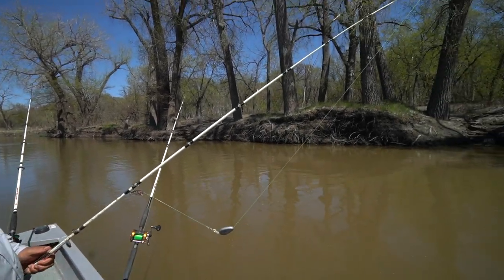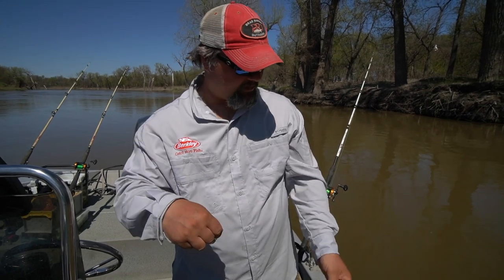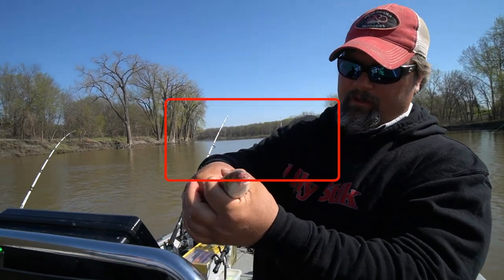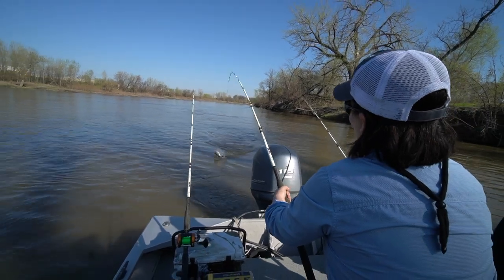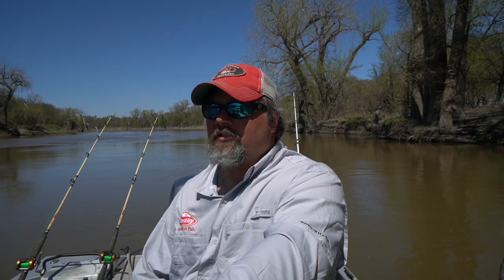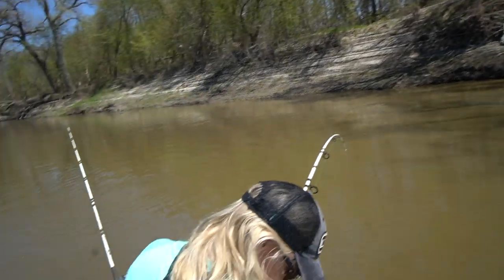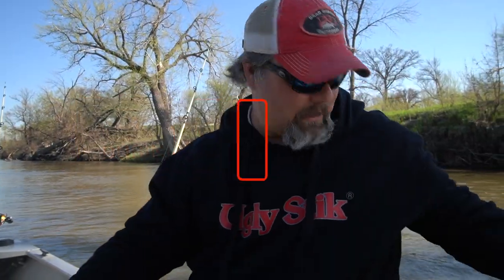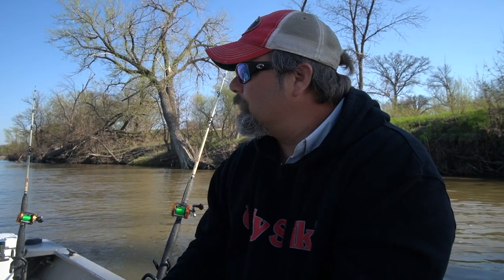How to Find, Target, & Rig For Catfish! | Red River Catfish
How to catfish the Red River! We go over catfish gear, setup, bait, how to locate catfish, and what to understand when you just can't get the right bite.

Time Stamps:
Setup: 1:10
Bait: 2:30
Location: 3:20
Behavior: 5:00